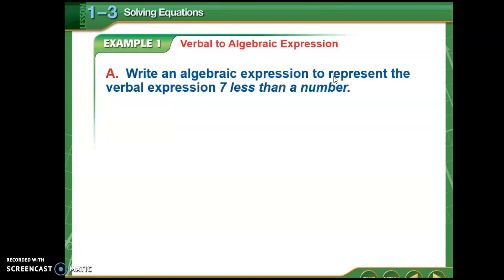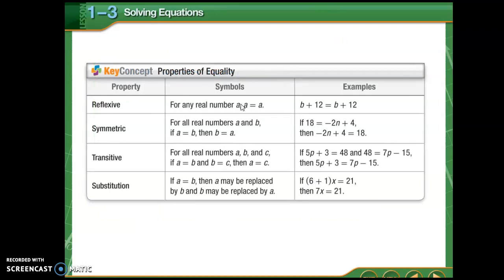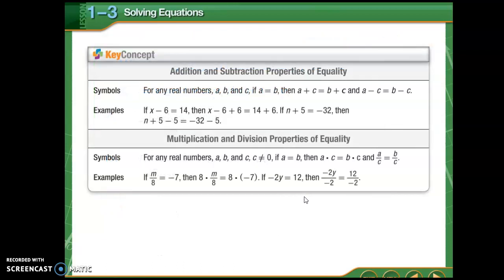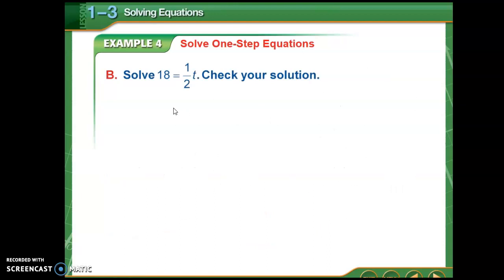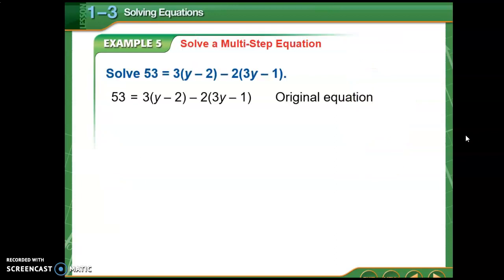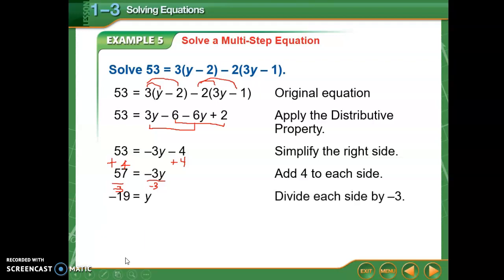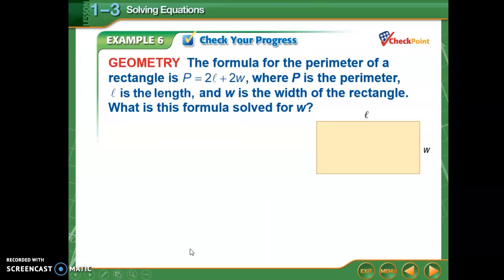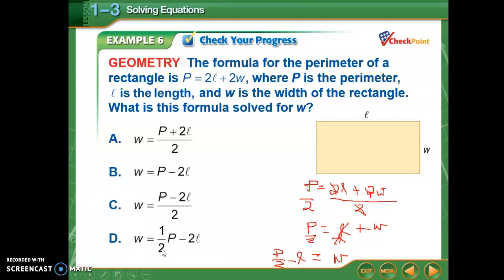Algebra 2 Lesson 1.3 Solving Equations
In this video, we will go over the properties of equality and apply them in solving equations.